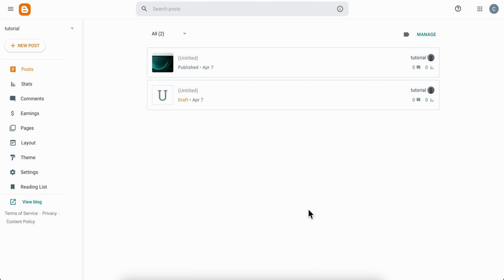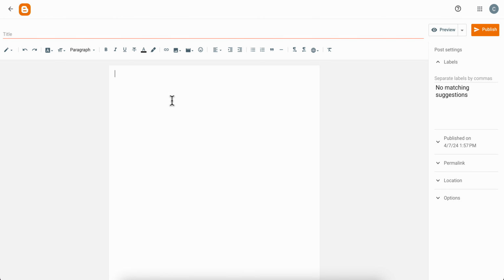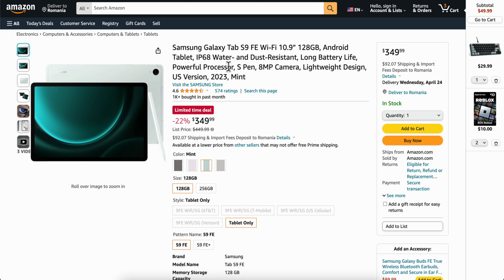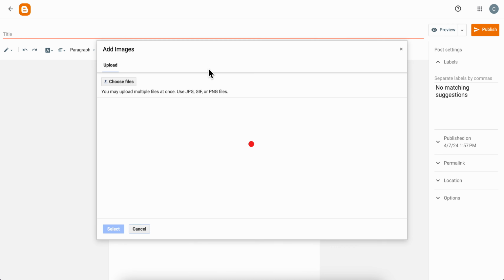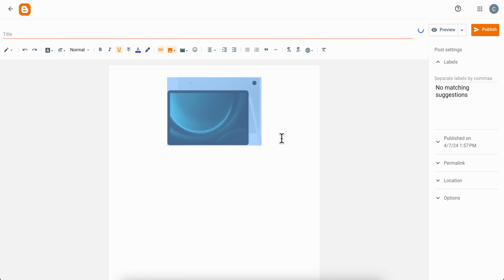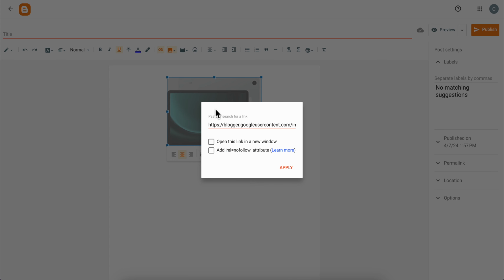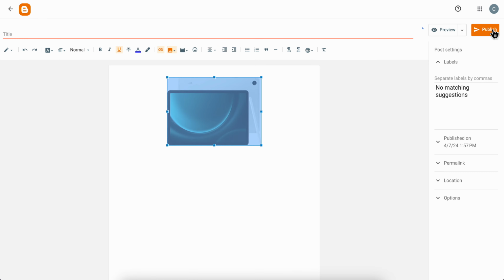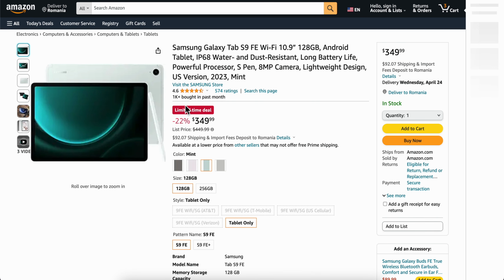How To Add Amazon Affiliate Links To Blogger (EASY Tutorial)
Adding Amazon affiliate links to your Blogger website is a simple and effective way to monetize your content and earn extra income. The first step is to sign up for the Amazon Associates program and create an account. Once your account is approved, you can generate affiliate links for specific products on Amazon's website. Next, log into your Blogger account and go to the "Layout" section.

Choose where you want to place your affiliate link and click on "Add a Gadget." Then, select "HTML/JavaScript" and paste the affiliate code. Finally, save your changes and your affiliate link will now be live on your Blogger website. Remember to always disclose your use of affiliate links in your content for transparency.